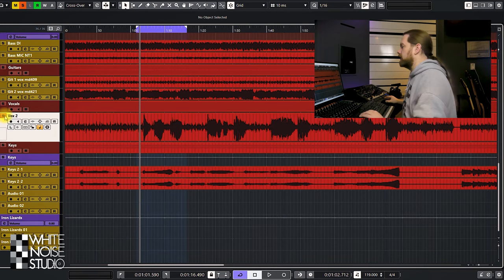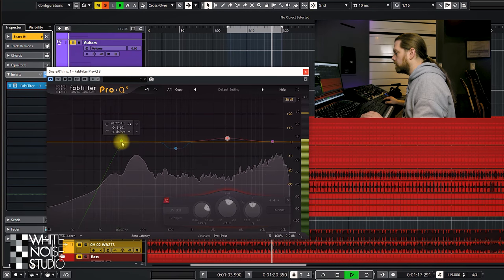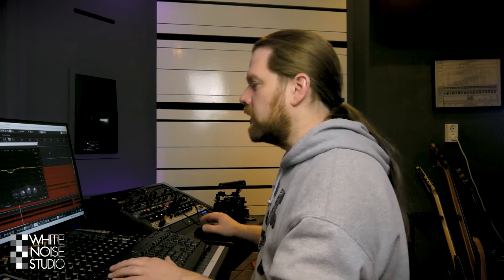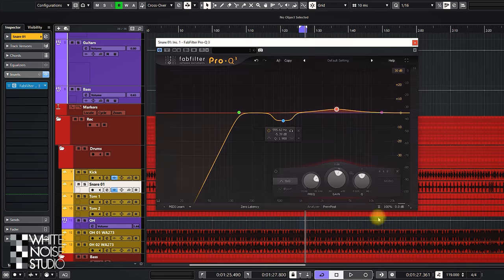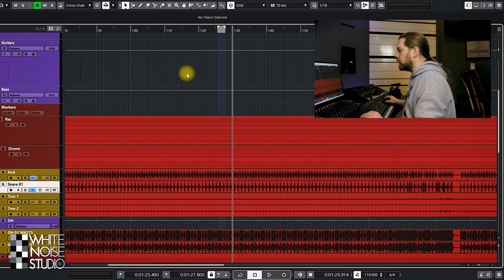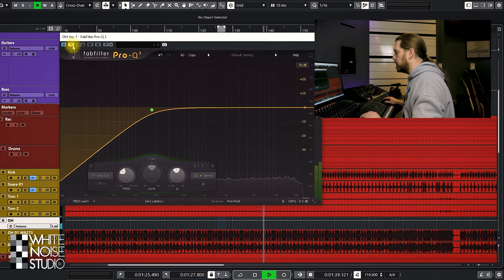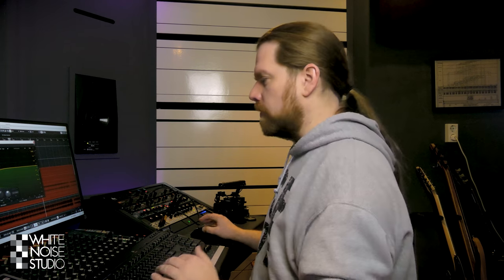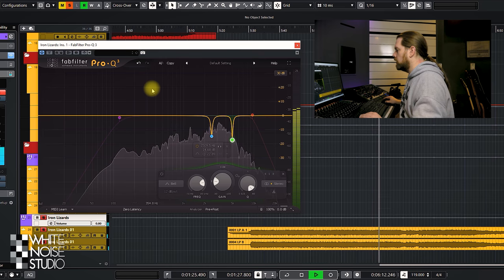EQ Lesson - Tutorial - When to CUT or BOOST - my approach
In this EQ lesson and tutorial I'll show you when I use EQ to cut and boost .
I'll show it to you how I approach cutting and boosting with vocals, drums and distorted guitars and what to look for.
The tracks I use are the live session by the Hubscrauber and a distorted metal rock'n roll guitar by Iron Lizards.

Intro: 0:00
The Hubschrauber raw recording: 1:11
Vocal eq: 2:19
Drums eq: 6:03
EQ cloaking explained: 13:14
Distorted Guitars EQ: 14:16

Thanks!
Marlon